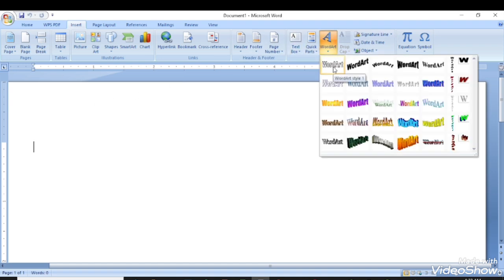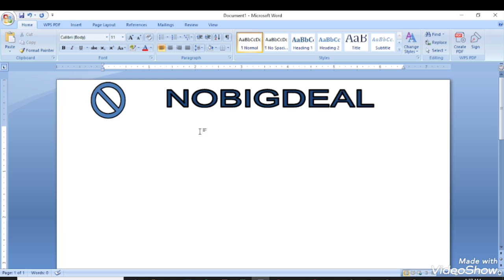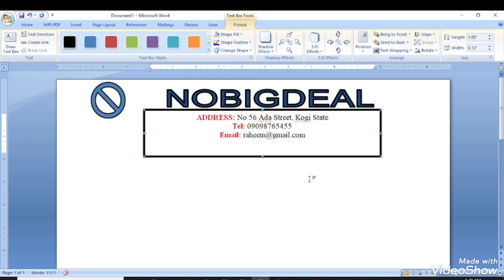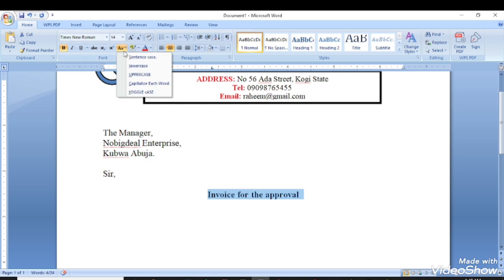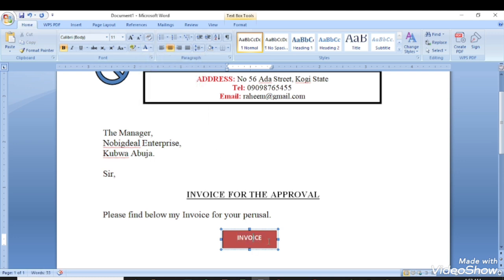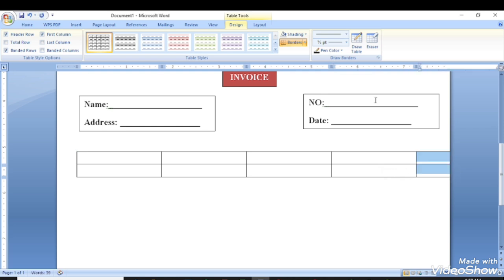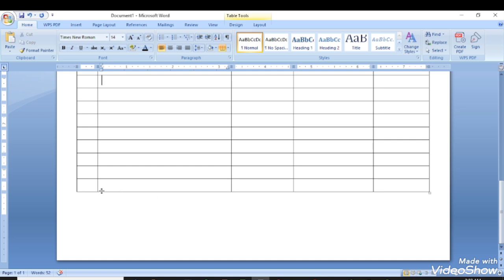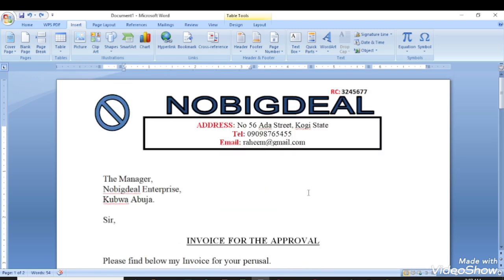3 in 1 Useful project: Ms word practical 1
This project you will learn how to format and type setting, Letterhead and Invoice in Minutes